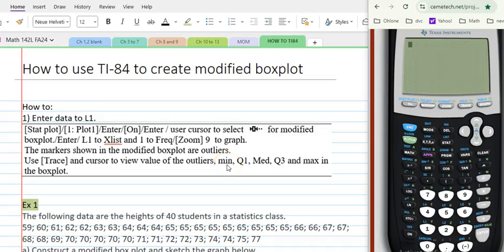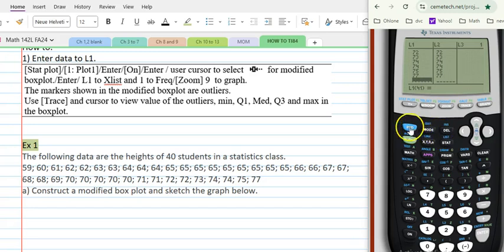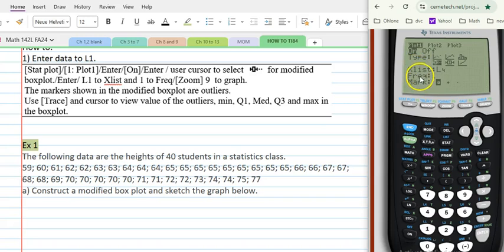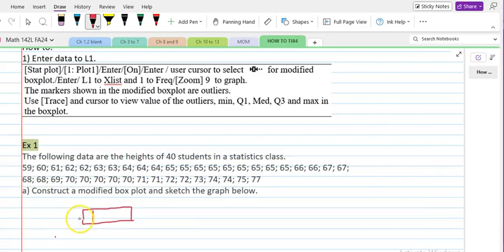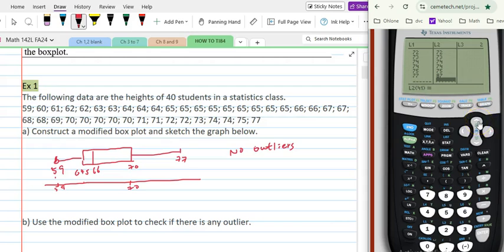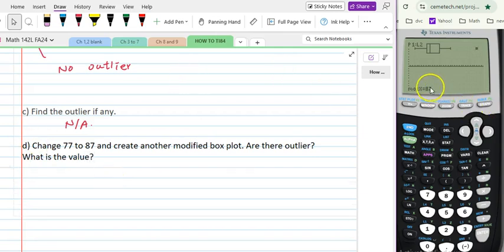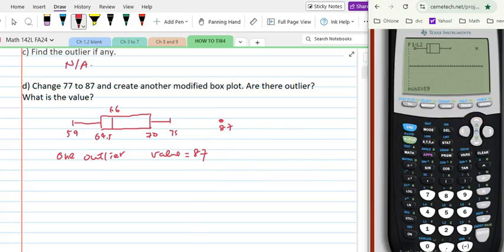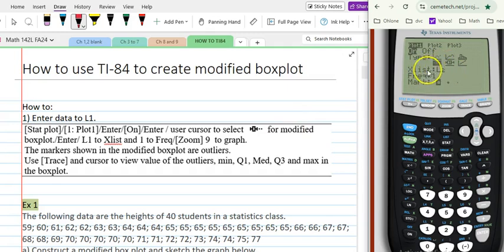Use TI 84 to graph modified boxplot